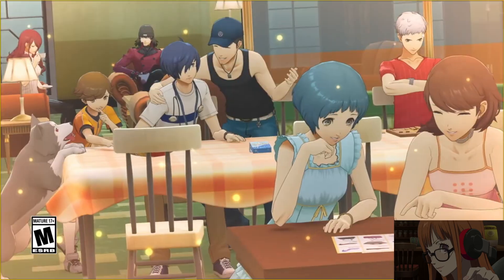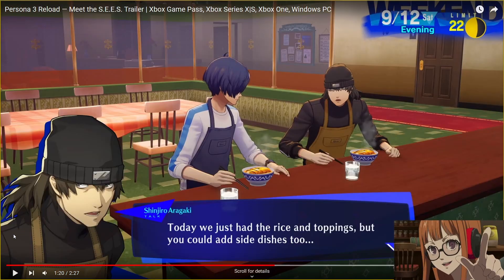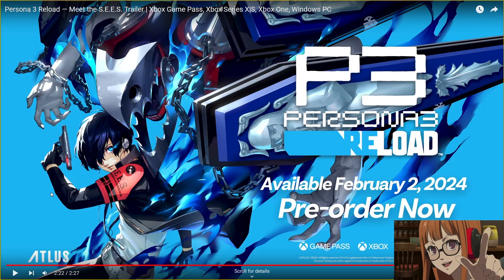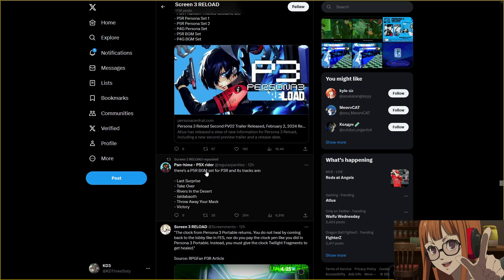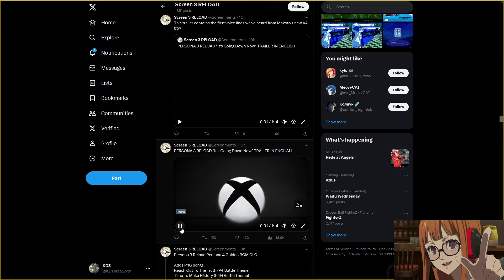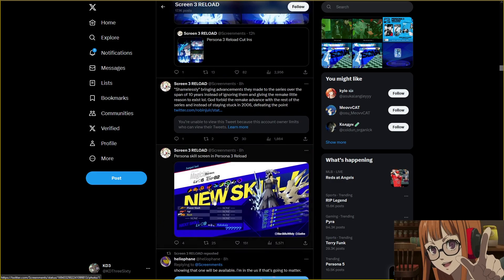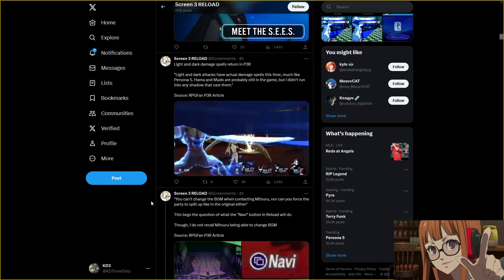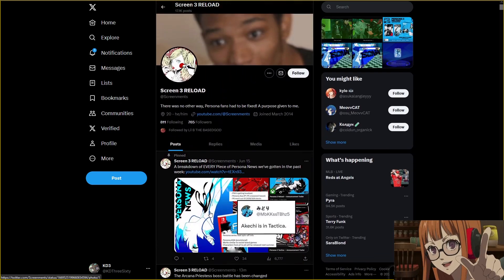Persona 3 Reload is just Persona 5? (Persona 3 Reload trailer reaction and news)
Persona 3 Reload's new trailer released recently. With additional details revealing that the game will be sharing some features with Persona 5, the game that came before it. This seems to have rubbed some Persona 3 fans the wrong way since they would prefer for Persona 3 to be it's own thing.